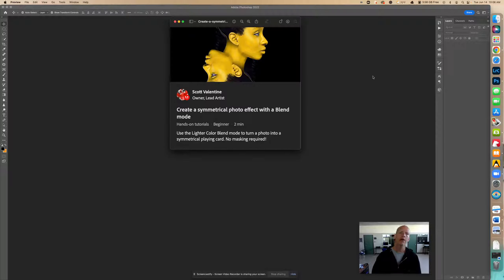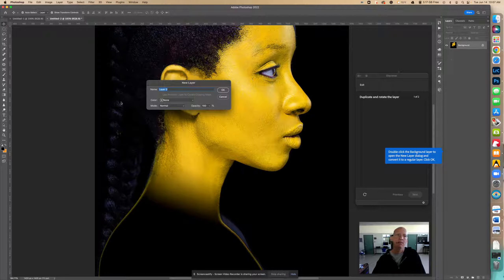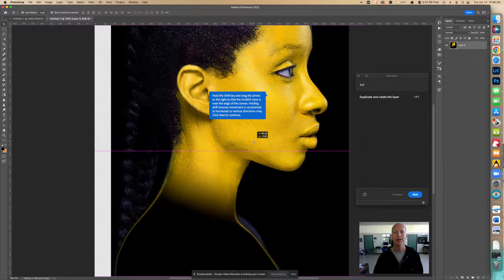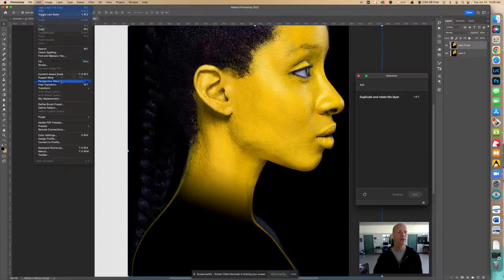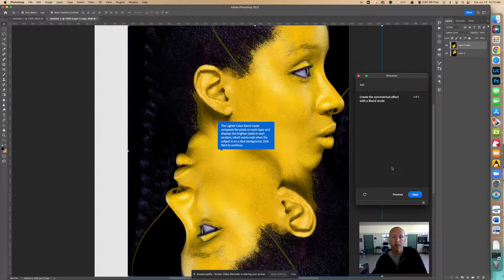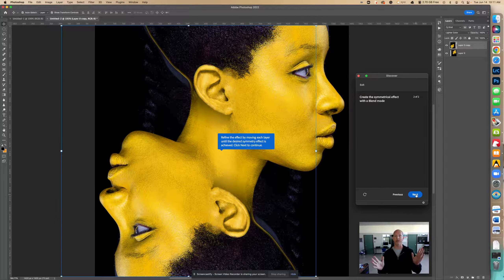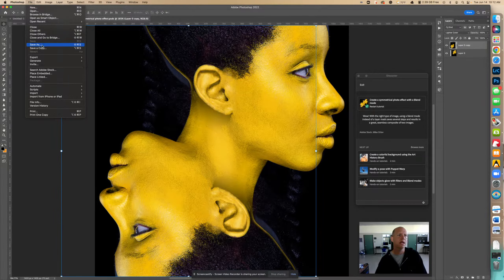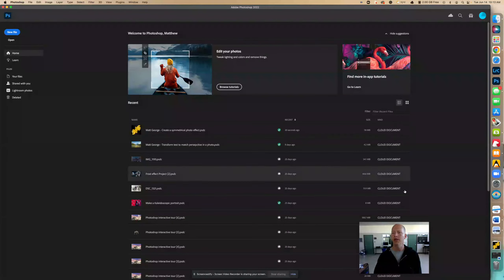Create Perfect Fine Art Symmetry in Photos Easily!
Learn how to create perfect symmetry in photos easily with this fun tutorial! Follow along in Photoshop to turn a photo into a symmetrical masterpiece without any masking required.